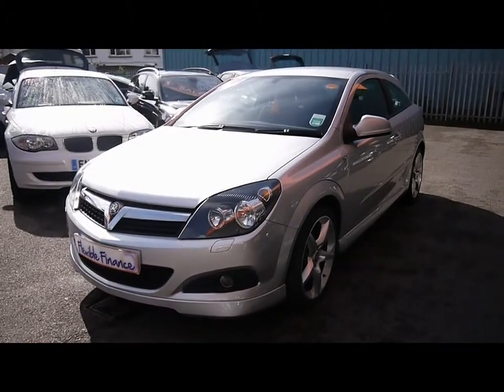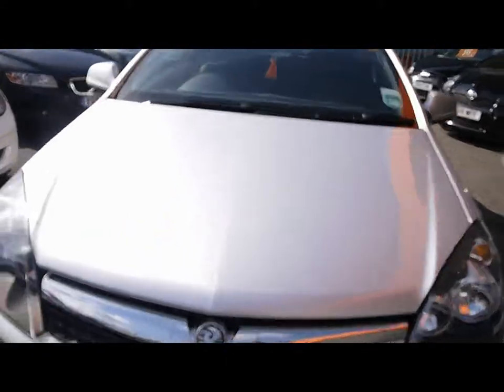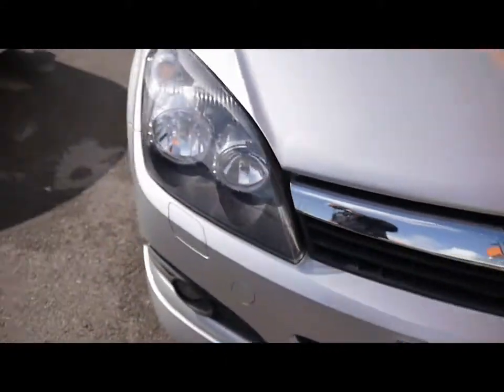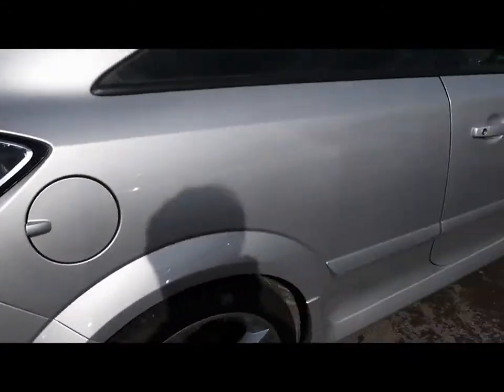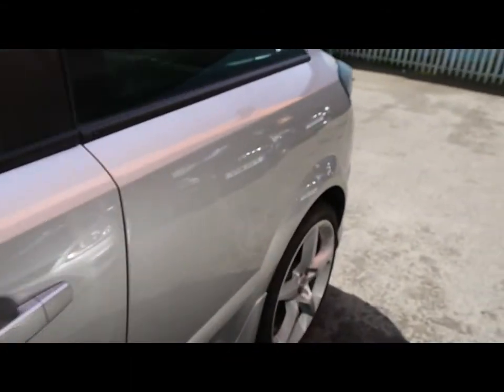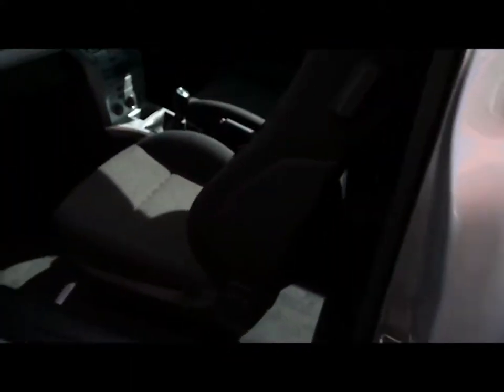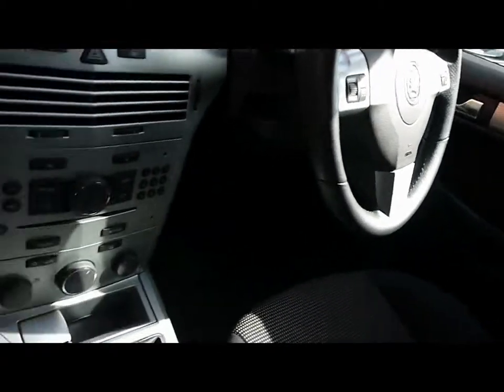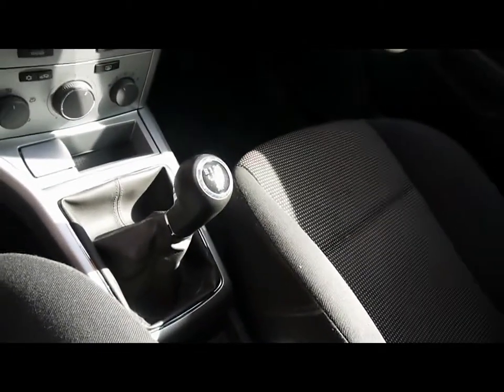Vauxhall Astra For Sale In Portsmouth